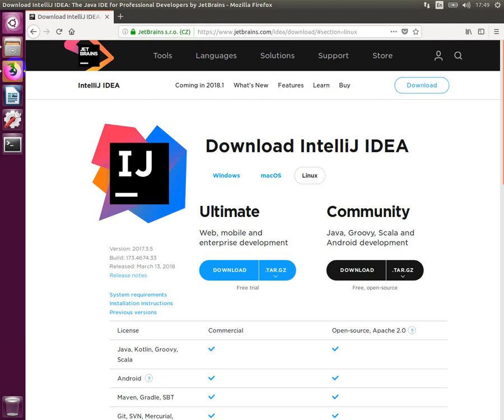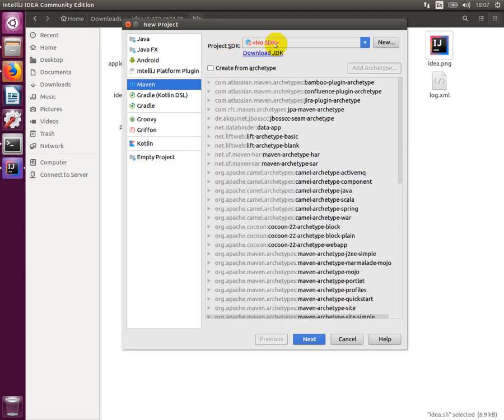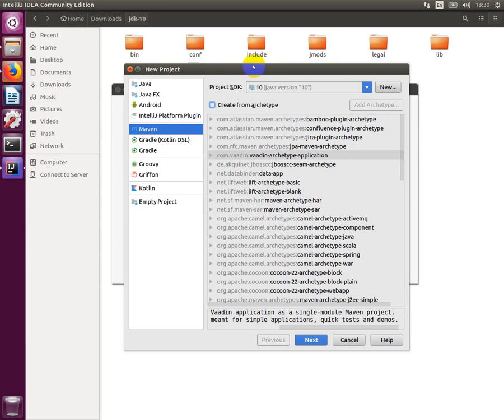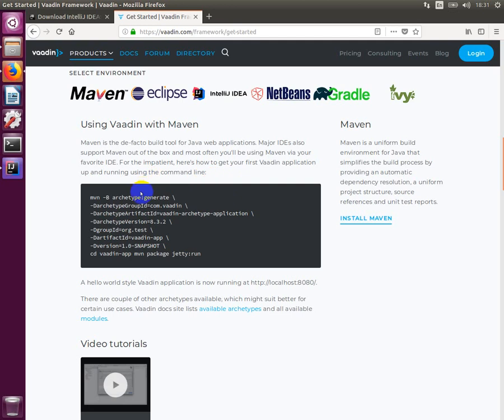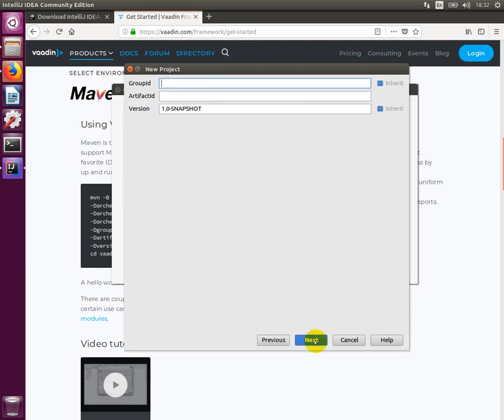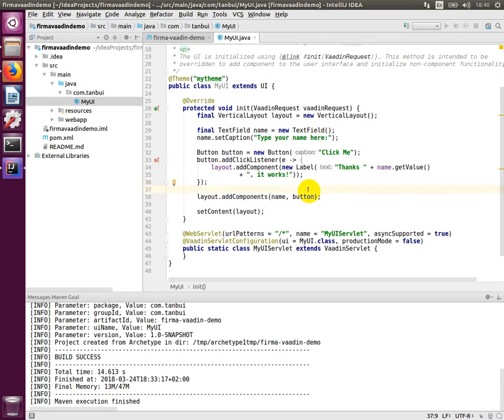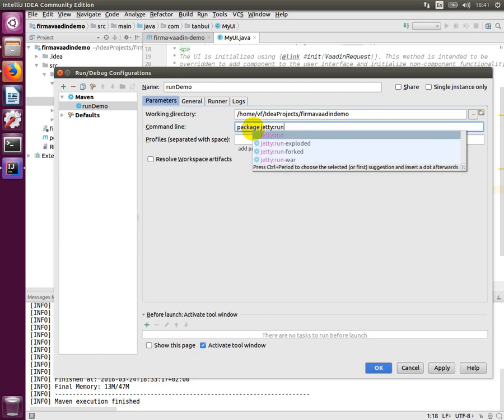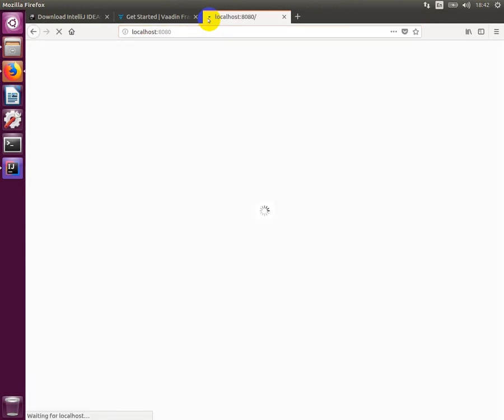Setup Vaadin project from scratch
How to run a Vaadin project from a brand new installed Ubuntu